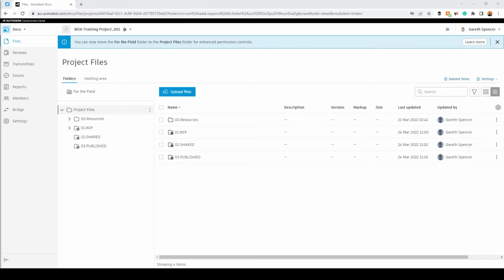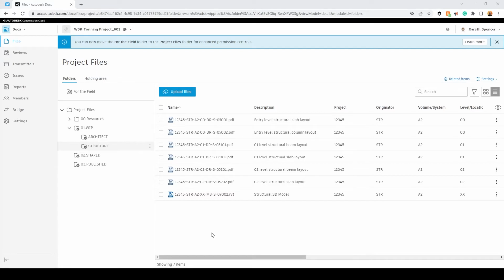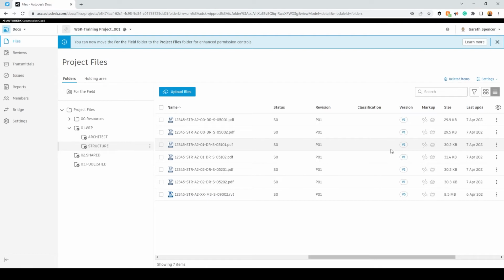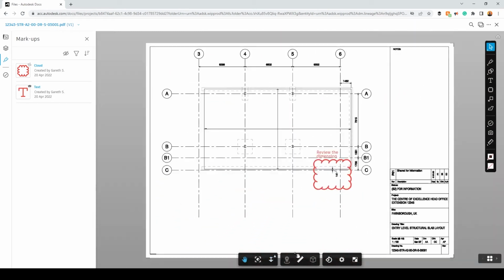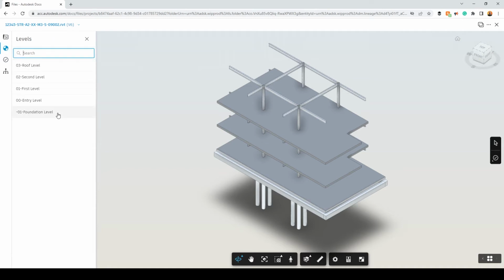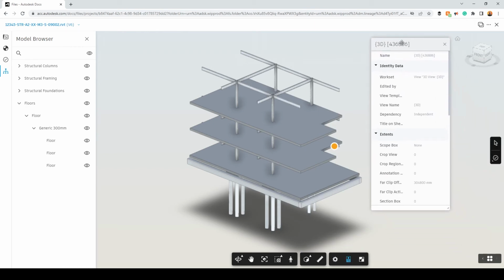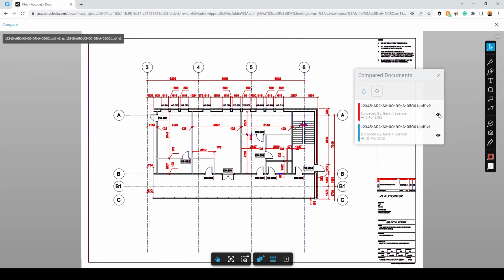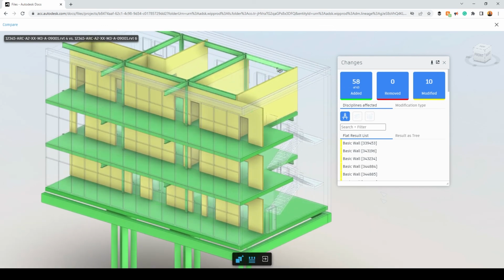1.1.2 Setting up the CDE User Managment